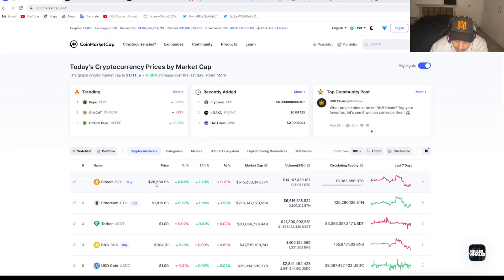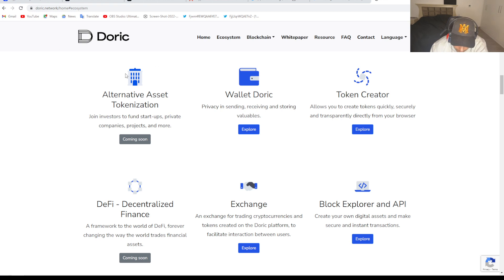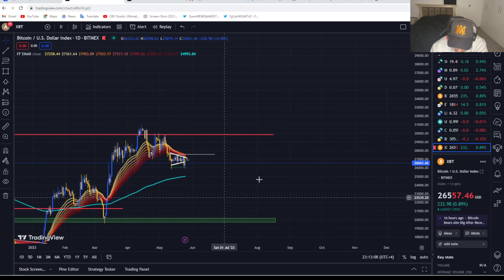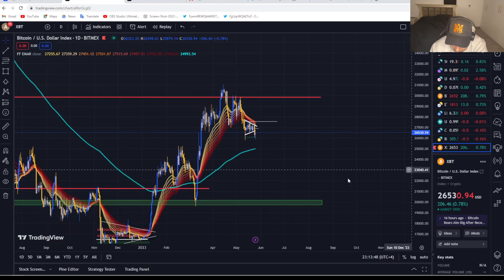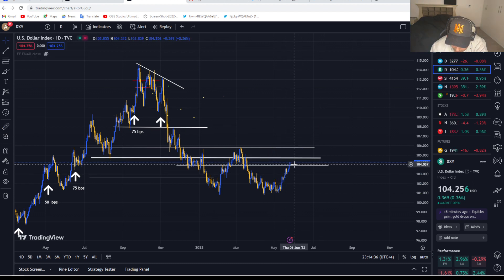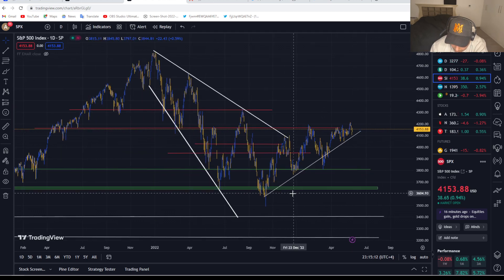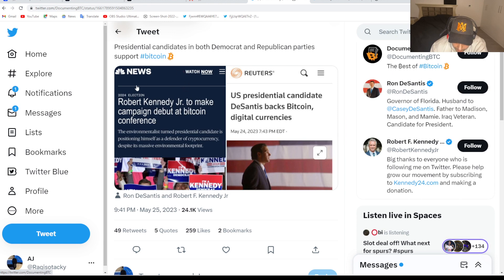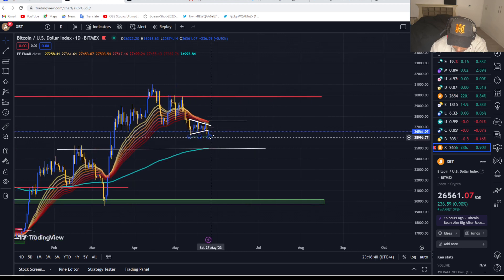BITCOIN PRICE CRASH HERE! CRYPTO NEWS TODAY!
bitcoinprice today is pumping still and btc is trying to break above 21.4k however I want to talk about why the bitcoin bottom may not be in yet analyzing the bitcoin price, and why crypto crash could be coming. Also talking about crypto news today and looking at the stock markets giving technical analysis on the S&P and Dow Jones! Bitcoin technical analysis and teaching how to trade bitcoin and how to make money trading crypto! Giving my bitcoin price prediction for 2023 and how to trade btc! Btc trading live btc trading and daily crypto news! Discussing altcoins and which alts to invest and how to invest in cryptocurrency, as well as Ethereum price and eth price prediction!

2022,crypto live stream,crypto live trading,crypto trading live,live crypto
trading